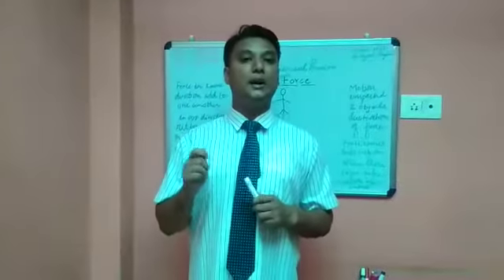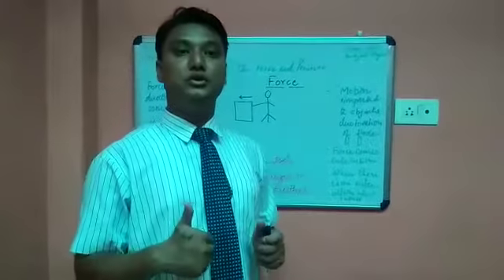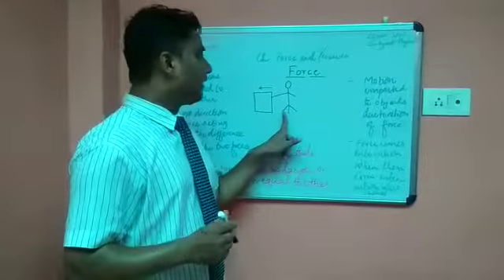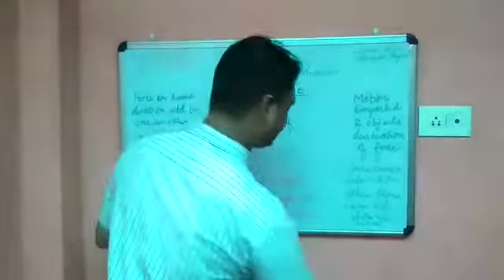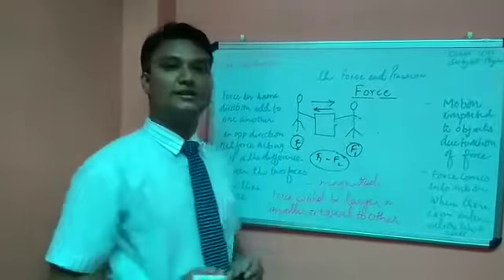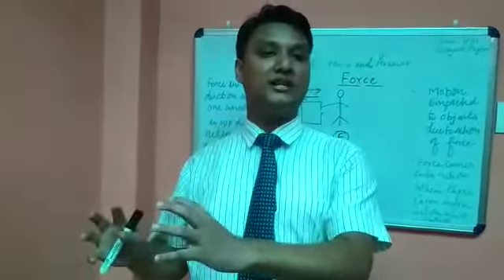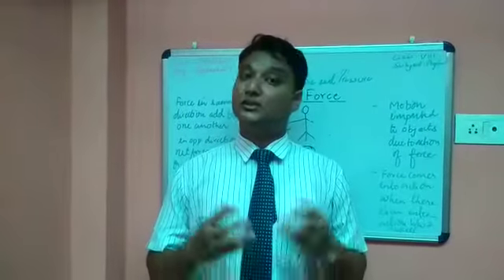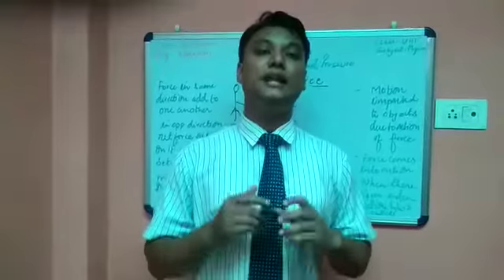Force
Force and Pressure, Ch.11 VIII